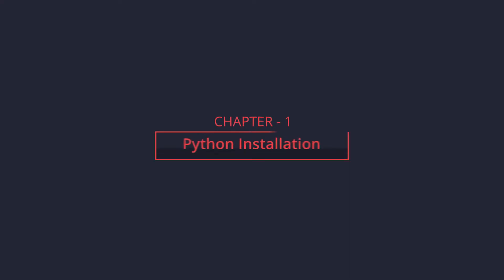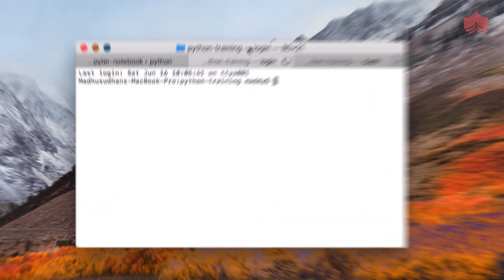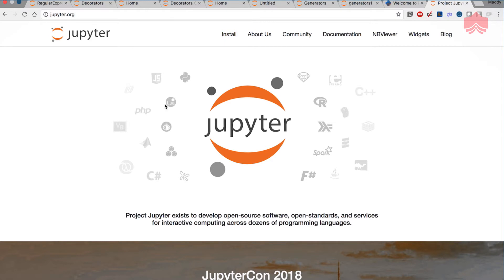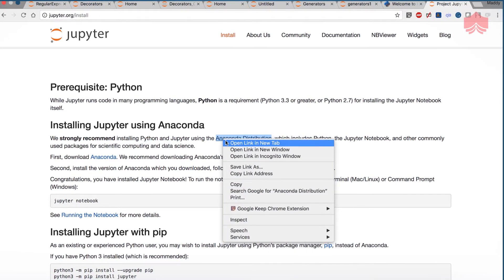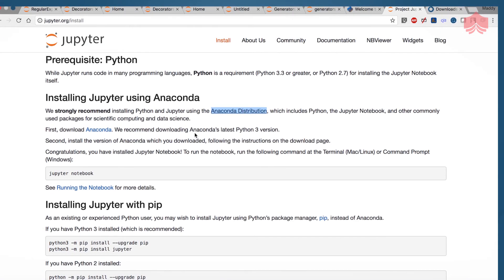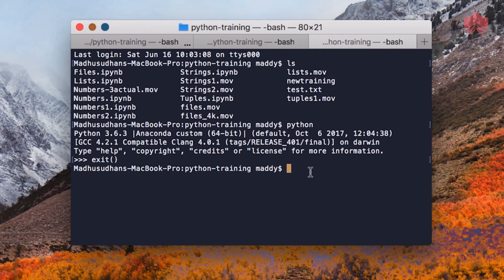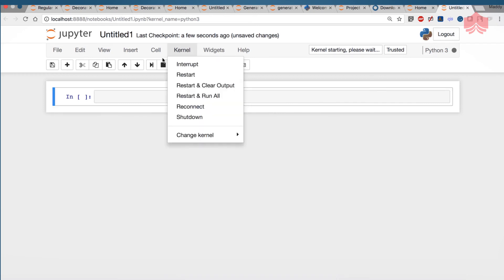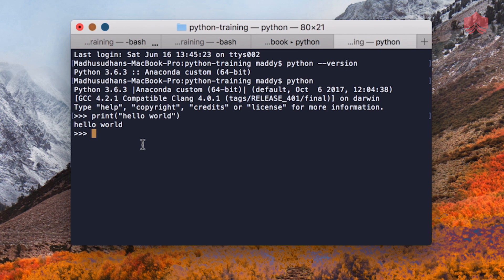How to install Python 3.6 on Windows, Mac, and Linux | Python Installation | Python for Beginners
How to install Python 3.6 in Windows, Mac, and Linux? In this Python Tutorial for beginners, you will see Python Installation as well as the installation of Jupyter Notebook.

Learn Python for Data Science with Knowledgehut.